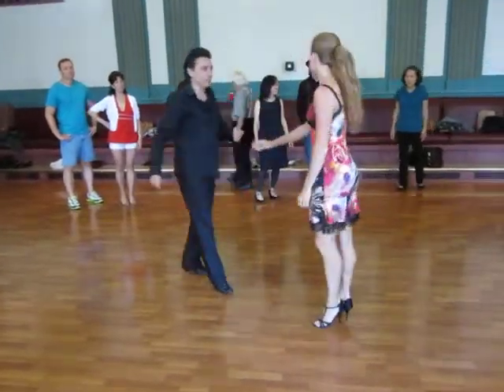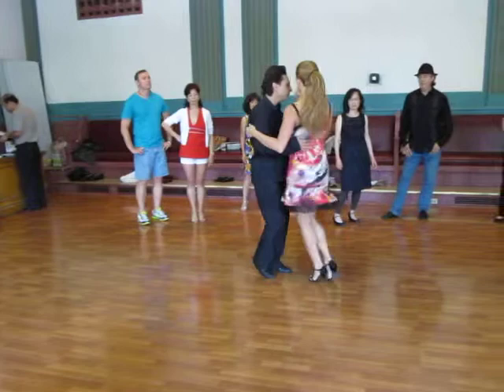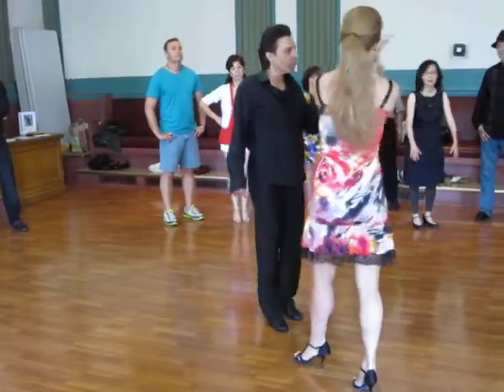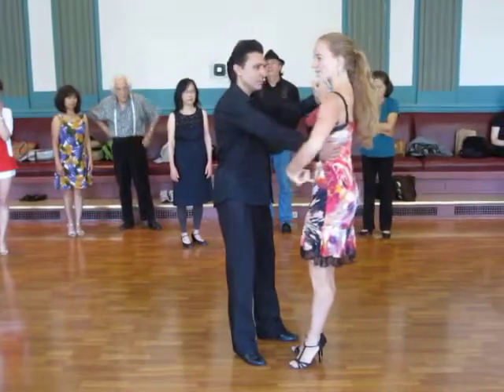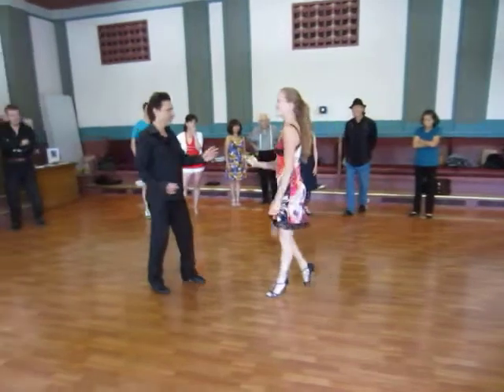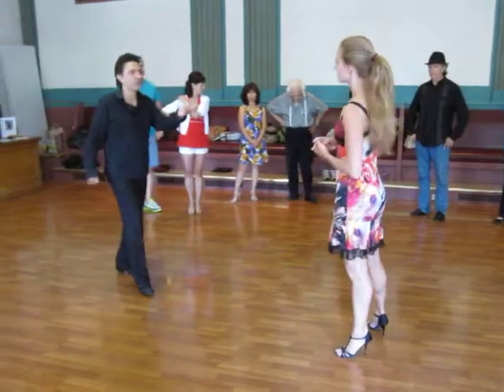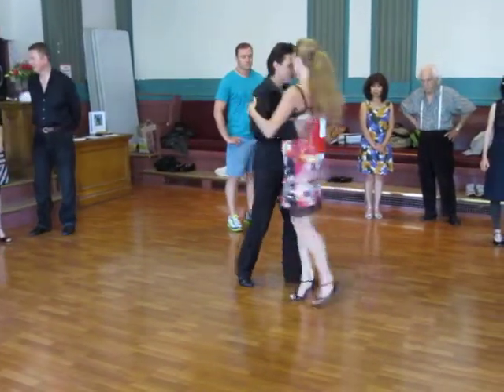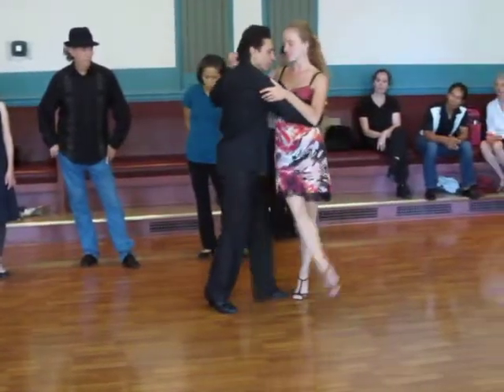Argentine Tango Class: Misc Steps Colgadas + one sided Gancho 9/4/2011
Sundays: 12-3PM BY: Mat MaMoody @ Lake Merritt Dance Center Hall2
Allegro Ballroom Milonga 3rd Sunday of  each month 7:30pm-11:30pm